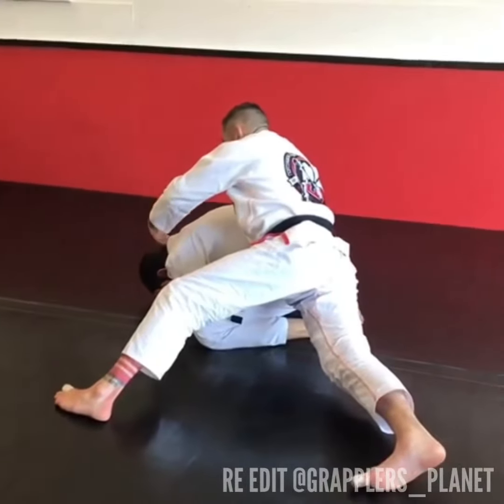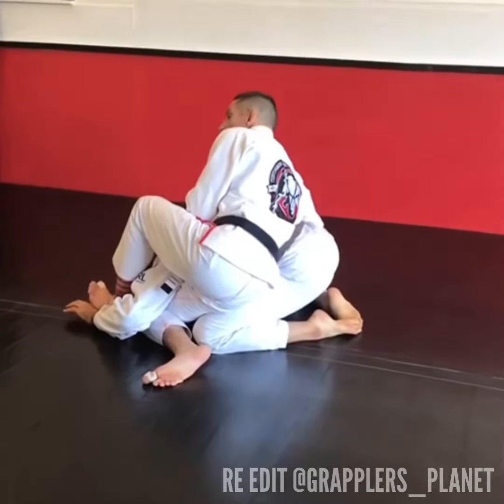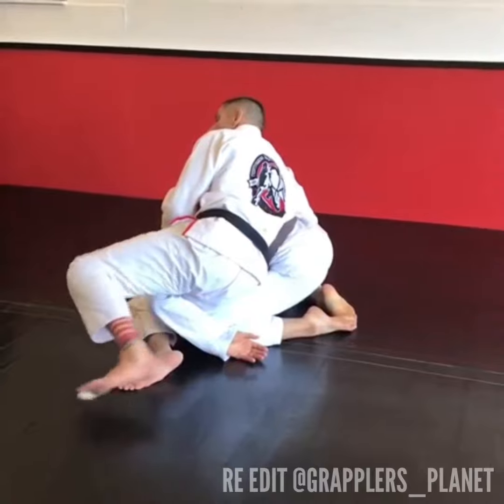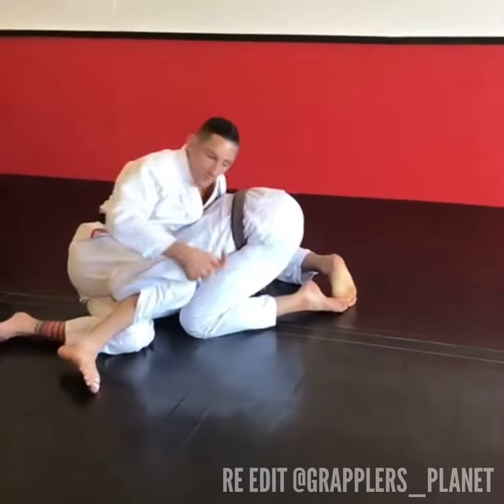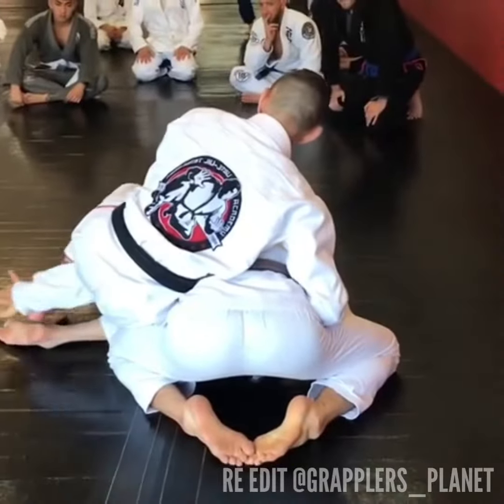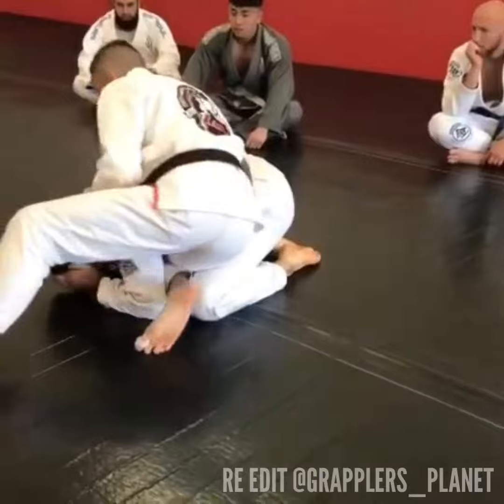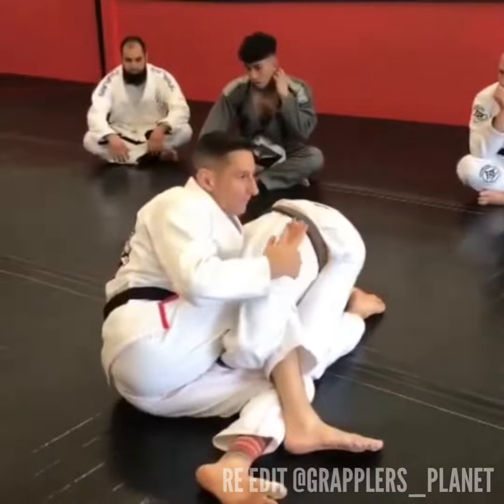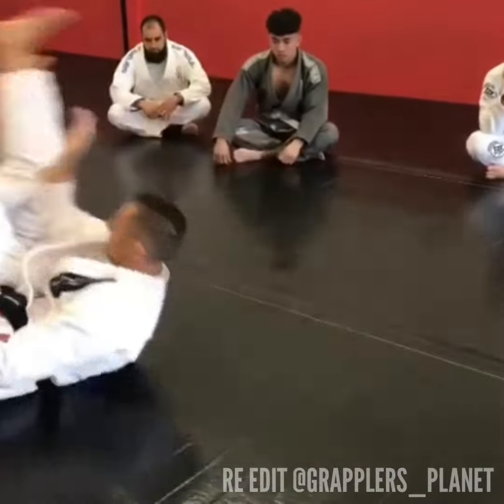Crucifix Set-Up to a “Slot Machine” Shoulder Lock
[TURN ON NOTIFICATIONS FOR REAL-TIME GP UPDATES]

Brian J. Johnson of NWAJJ Mapleridge putting on an amazing clinic.